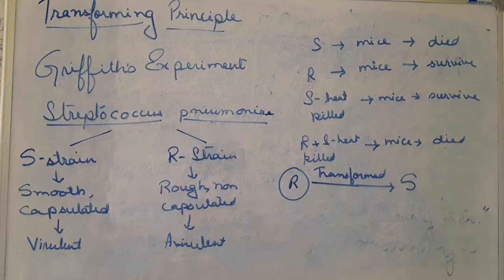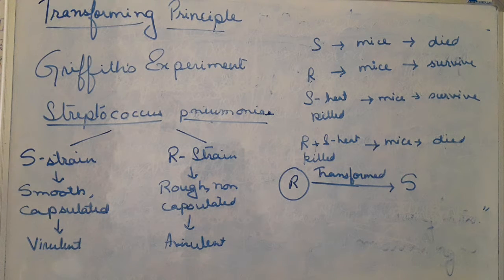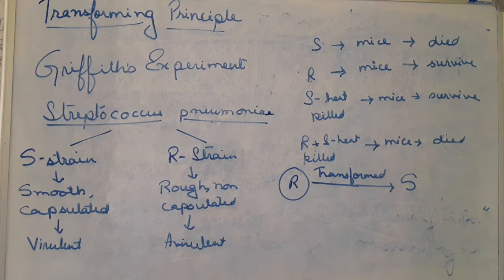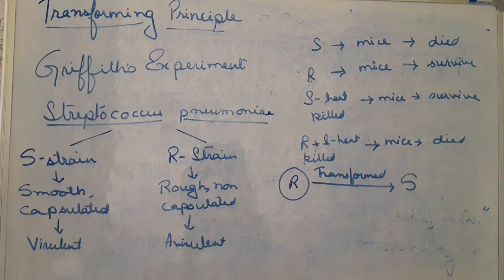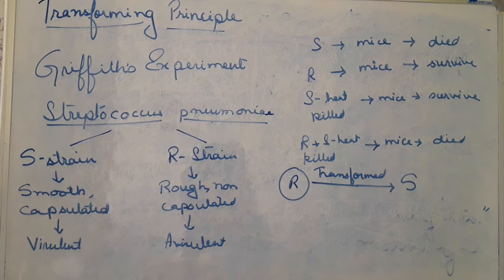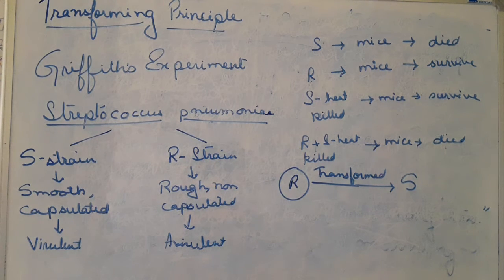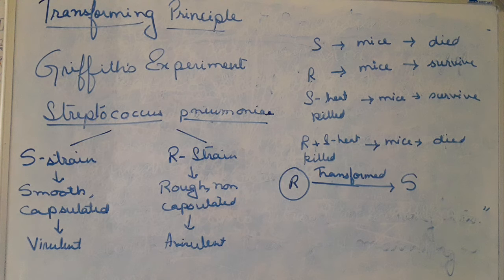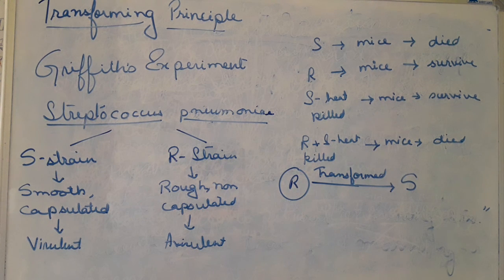Chapter 6: Transforming Principle